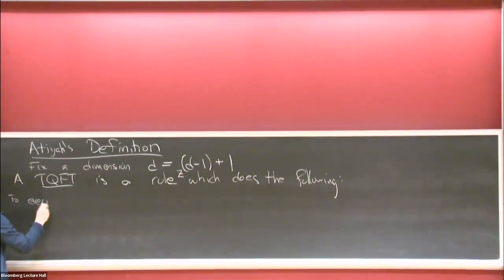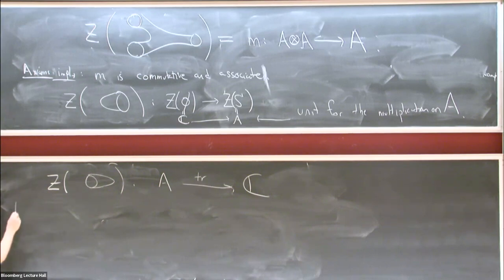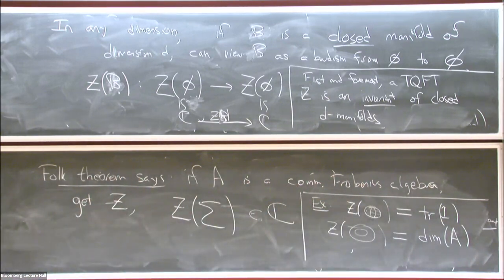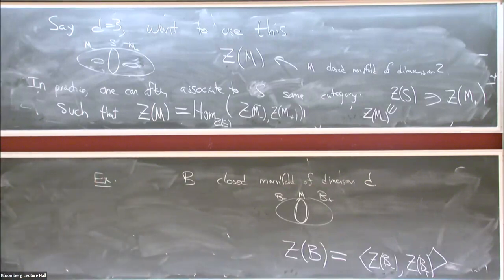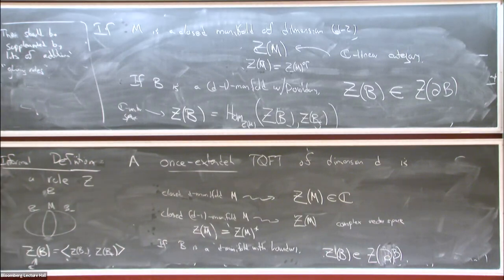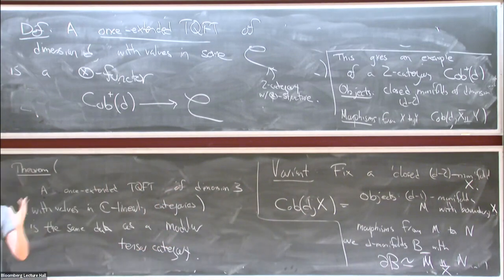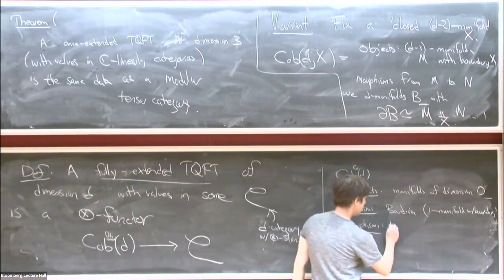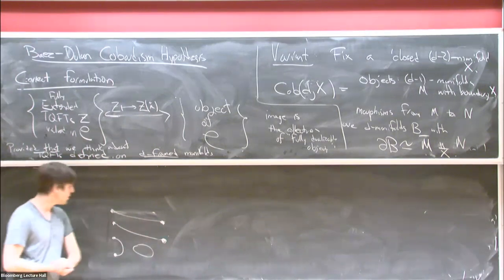The Classification of Extended Topological Field Theories -Jacob Lurie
IAS Physics Group Meeting

Topic: The Classification of Extended Topological Field Theories
Speaker: Jacob Lurie
Date: April 27, 2022

In the 1980's, Atiyah introduced a mathematical definition of the notion of a topological quantum field theory. In this talk, I'll recall Atiyah's definition and explain the motivation for the more elaborate notion of an extended topological field theory. I'll then discuss the classification of extended topological field theories, following ideas of Baez and Dolan.